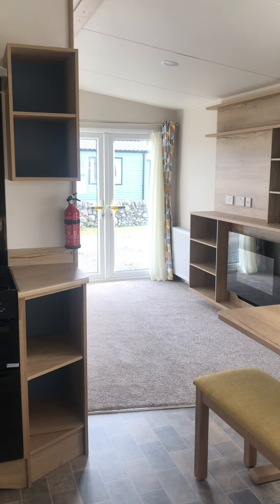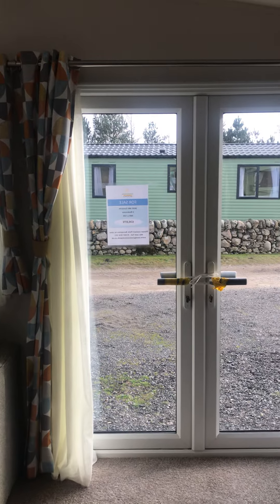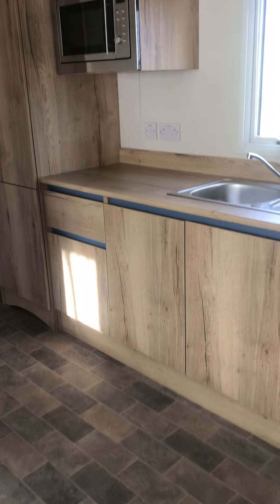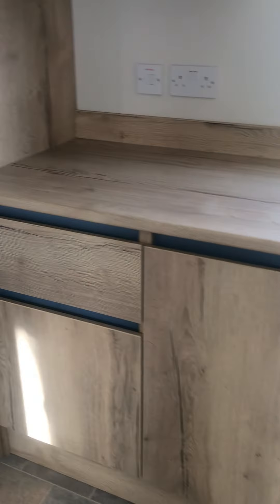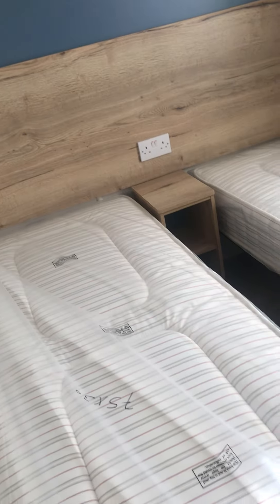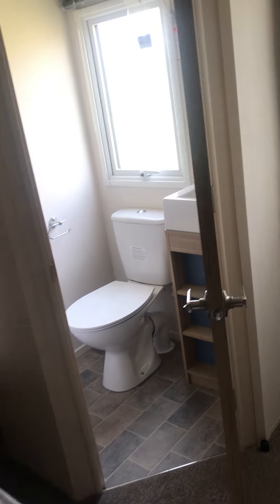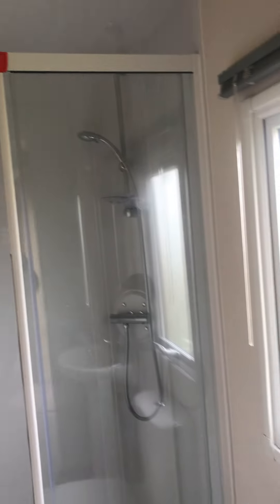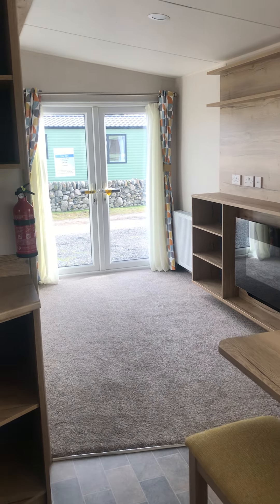2020 ABI Coworth